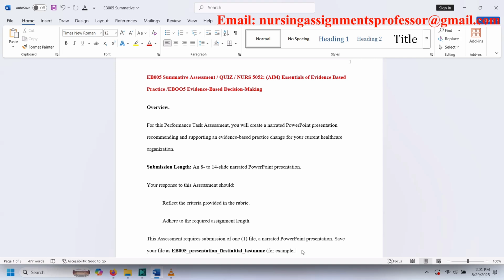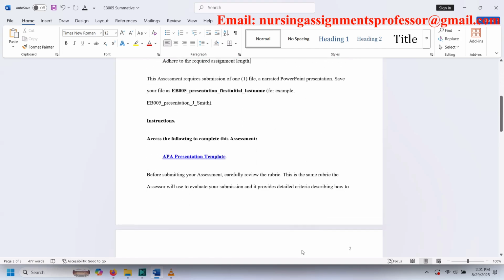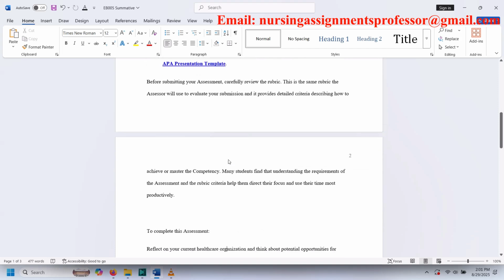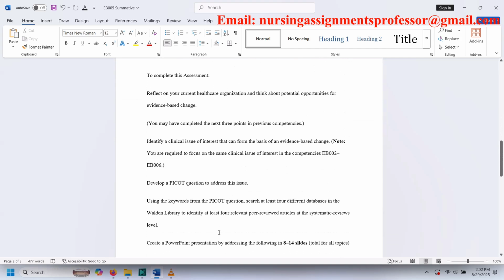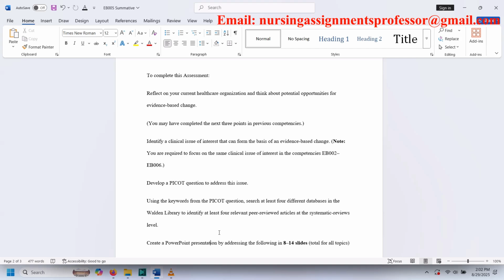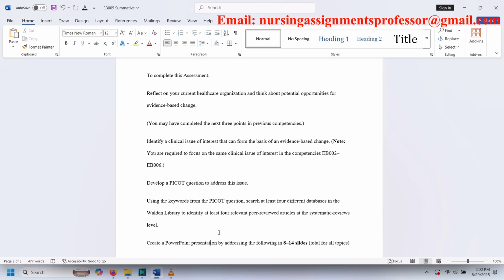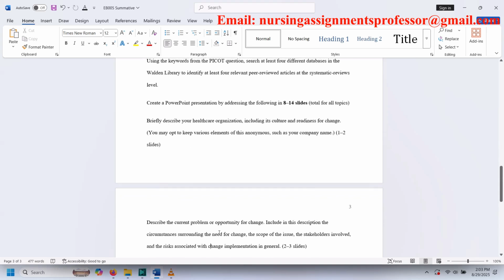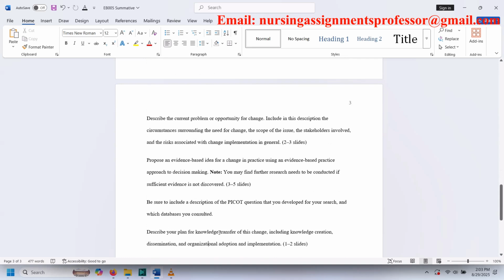EB005 Summative Assessment / QUIZ / NURS 5052: (AIM) Essentials of Evidence Based Practice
Overview.
For this Performance Task Assessment, you will create a narrated PowerPoint presentation recommending and supporting an evidence-based practice change for your current healthcare organization.
Submission Length: An 8- to 14-slide narrated PowerPoint presentation.
Your response to this Assessment should:
Reflect the criteria provided in the rubric.
Adhere to the required assignment length.
This Assessment requires submission of one (1) file, a narrated PowerPoint presentation. Save your file as EB005_presentation_firstinitial_lastname (for example, EB005_presentation_J_Smith).
Instructions.
Access the following to complete this Assessment:
APA Presentation Template.
Before submitting your Assessment, carefully review the rubric. This is the same rubric the Assessor will use to evaluate your submission and it provides detailed criteria describing how to achieve or master the Competency. Many students find that understanding the requirements of the Assessment and the rubric criteria help them direct their focus and use their time most productively.

To complete this Assessment:
Reflect on your current healthcare organization and think about potential opportunities for evidence-based change.
(You may have completed the next three points in previous competencies.)
Identify a clinical issue of interest that can form the basis of an evidence-based change. (Note: You are required to focus on the same clinical issue of interest in the competencies EB002–EB006.)
Develop a PICOT question to address this issue.
Using the keywords from the PICOT question, search at least four different databases in the Walden Library to identify at least four relevant peer-reviewed articles at the systematic-reviews level.
Create a PowerPoint presentation by addressing the following in 8–14 slides (total for all topics)
Briefly describe your healthcare organization, including its culture and readiness for change. (You may opt to keep various elements of this anonymous, such as your company name.) (1–2 slides)
Describe the current problem or opportunity for change. Include in this description the circumstances surrounding the need for change, the scope of the issue, the stakeholders involved, and the risks associated with change implementation in general. (2–3 slides)
Propose an evidence-based idea for a change in practice using an evidence-based practice approach to decision making. Note: You may find further research needs to be conducted if sufficient evidence is not discovered. (3–5 slides)
Be sure to include a description of the PICOT question that you developed for your search, and which databases you consulted.
Describe your plan for knowledge transfer of this change, including knowledge creation, dissemination, and organizational adoption and implementation. (1–2 slides)
Describe the measurable outcomes that you hope to achieve with the implementation of this evidence-based change. (1–2 slides)
Be sure to provide APA citations for the supporting evidence-based, peer-reviewed articles that you selected to support your thinking.

Please contact Nursing Assignments Pro for help with EB005 Summative Assessment or any other assignment.